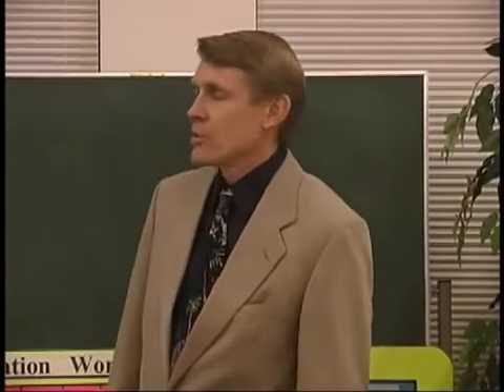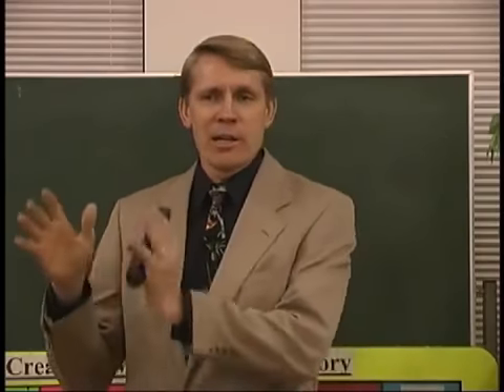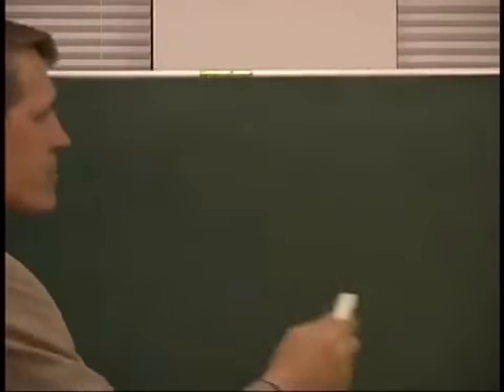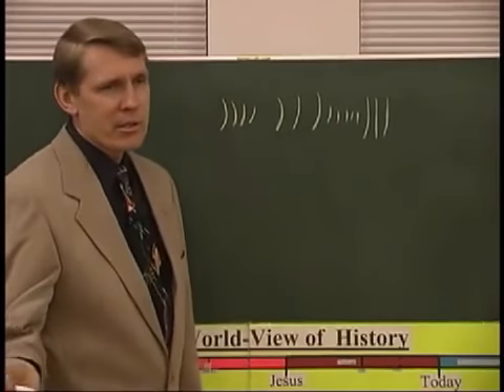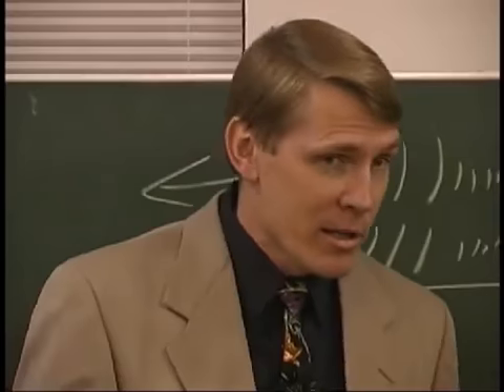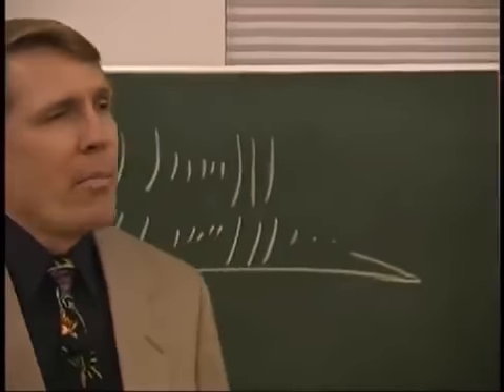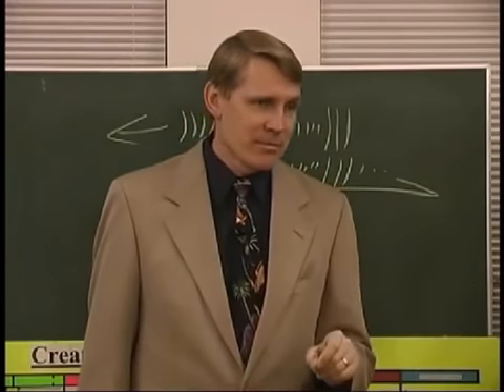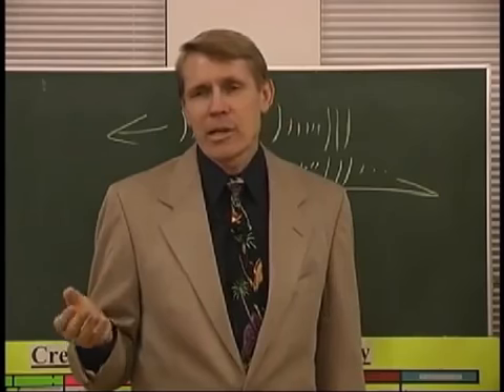Tree Ring Dating Assumptions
Kent Hovind